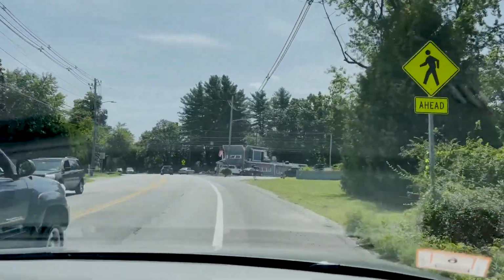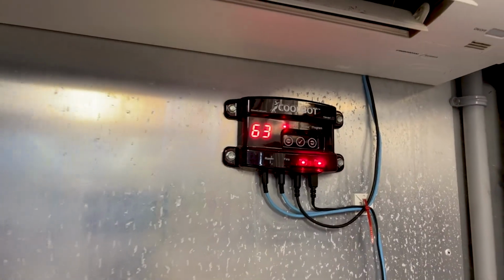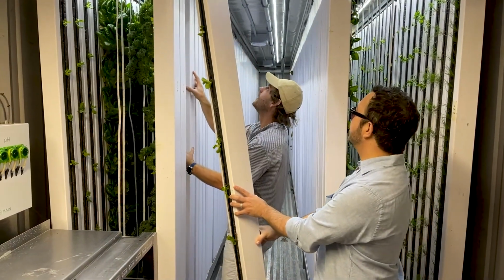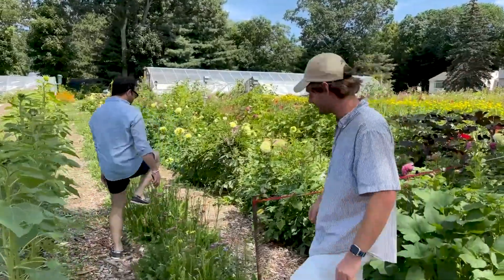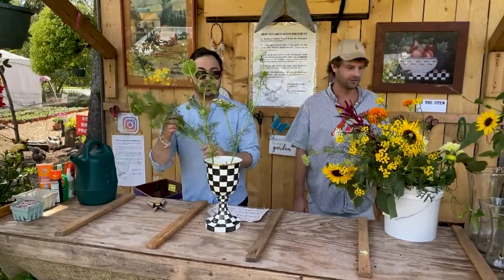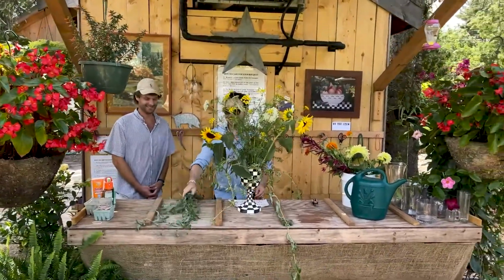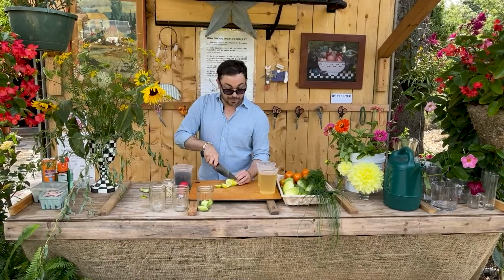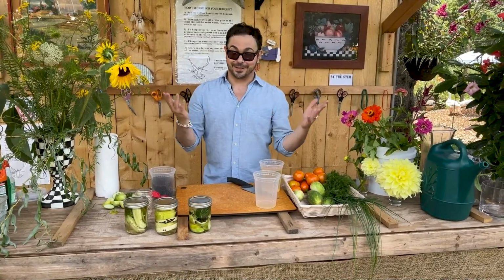A Day at Northern Lights Farm Stand, Ipswich MA – A Food Adventure with Marc J. Sievers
► Join Marc on a farm-to-table food (and wild flower!) adventure in Ipswich, Massachusetts as he spends the day with Gabriel Wallis at Northern Lights Farm Stand!

► Table for Two — Cooking and Entertaining for You and Your +1